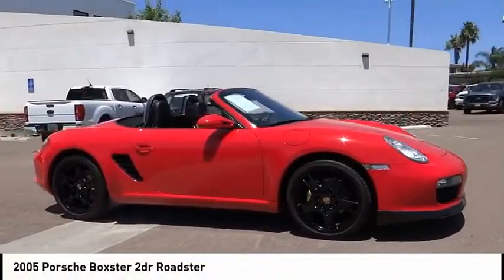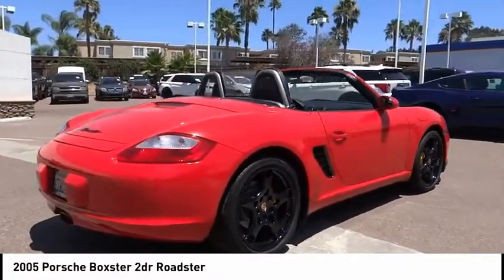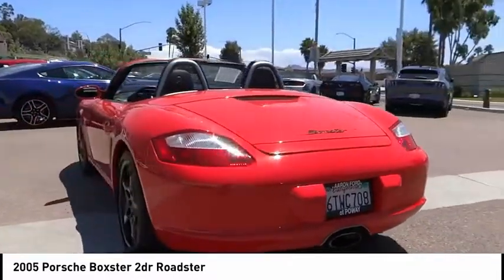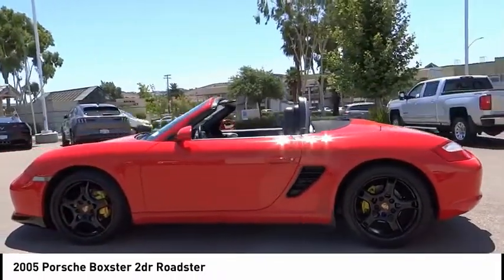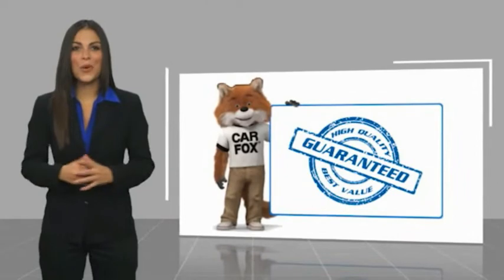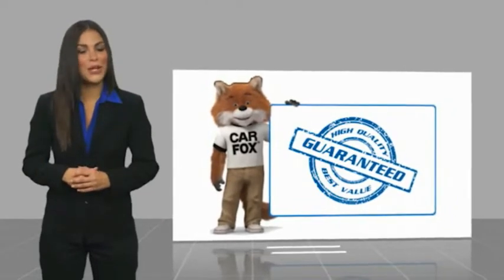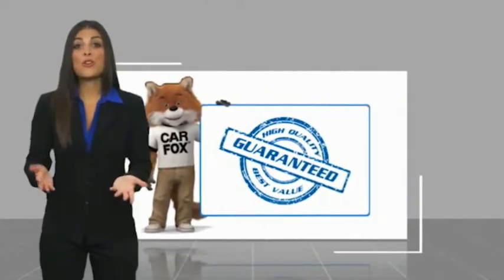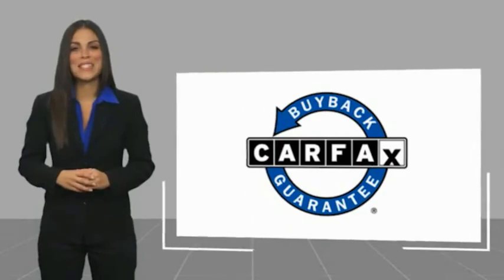2005 Porsche Boxster POWAY CHULAVISTA NATIONALCITY LAMESA CARLSBAD 408T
2005 Porsche Boxster 2dr Roadster

AARON PERRY FORD PROUDLY SERVING POWAY, CHULA VISTA, NATIONAL CITY, LA MESA, CARLSBAD, AND SURROUNDING SOUTHERN CALIFORNIA LOCATIONS. THIS RED 2005 Porsche BOXSTER IS EQUIPPED WITH A 2.7L DOHC SMFI horizontally-opposed 24-valve 6-cyl engine, MANUAL TRANSMISSION, AND RECEIVES AN ESTIMATED 20 City/29 Hwy MPG. OR VISIT US AT 12740 POWAY RD, POWAY, CA 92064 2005 Porsche BOXSTER 2dr Roadster Clean CARFAX. Stock #: 408T | VIN: WP0CA29835S710312 | 2005 Porsche Boxster 2dr Roadster AIR CONDITIONING TRACTION CONTROL ALLOY WHEELS Aaron Ford of Poway